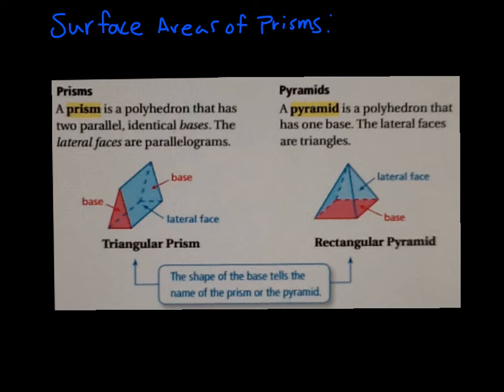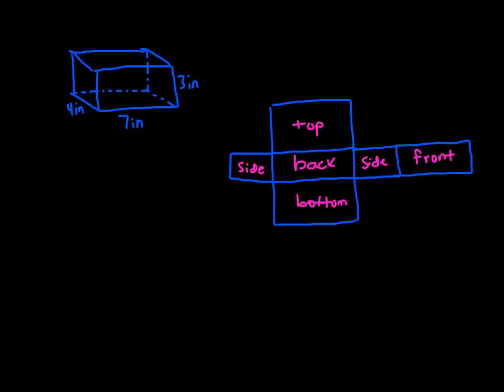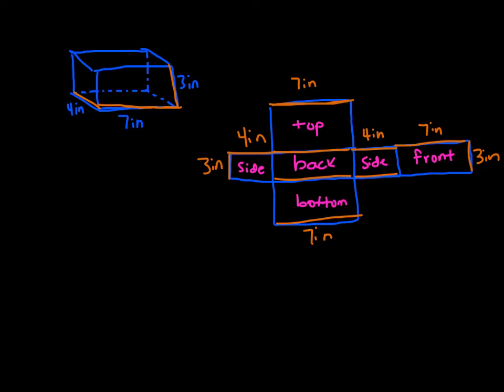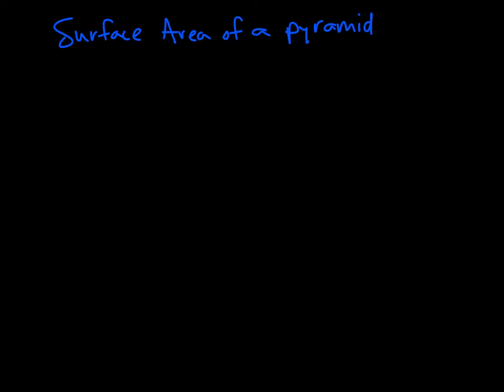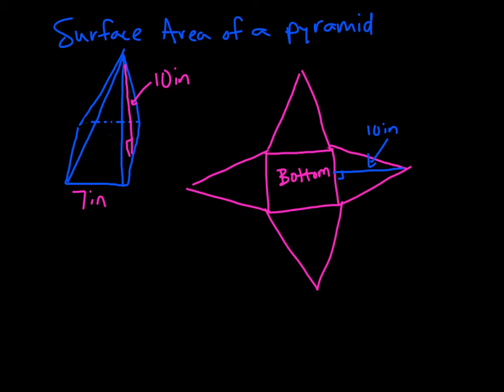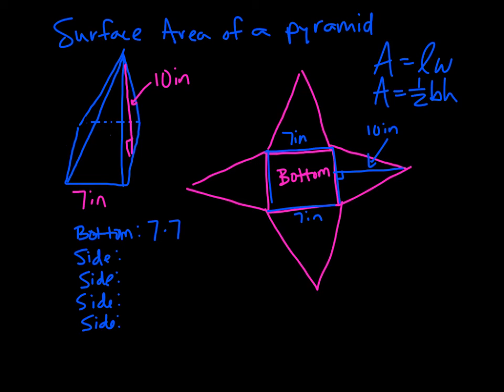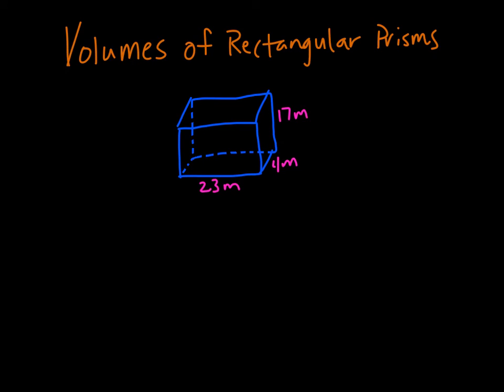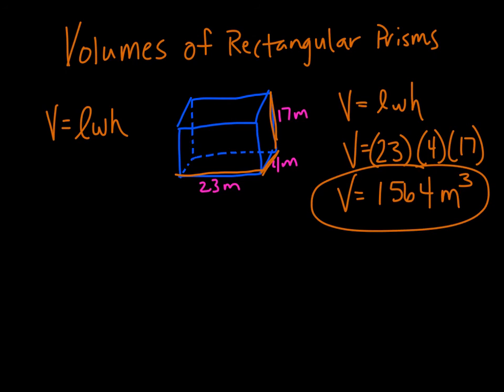Chapter 8 in a nutshell